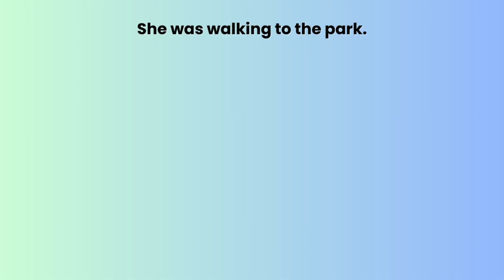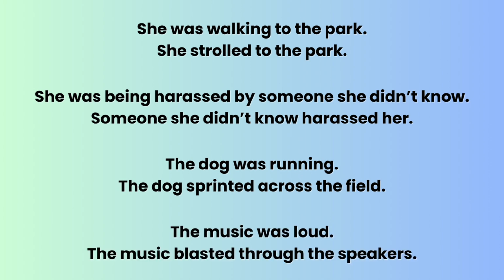Mastering Strong Verbs to Boost Your Writing Skills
Take your writing to the next level by learning how to use strong verbs to create more engaging and effective sentences! In this video, we'll explore the power of verbs in writing and provide writing tips and techniques for selecting the right words to convey your message. Whether you're a student, a professional writer, or simply looking to improve your writing skills, this video is for you. Learn how to add depth, emotion, and clarity to your writing with strong verbs. Get ready to power up your writing and take it to new heights!

While you are there, be sure to sign up for the newsletter, which is packed with writing tips, writing advice, and so much more.

Self publishing can be hard, don't go it alone. Follow us through the process. We have self published seven books. Some are fiction, and some are non-fiction. We are here to assist in the self-publishing and writing process.

Chapters:
00:00 Introduction: Master Strong Verbs
00:46 Show Don’t Tell
02:10 Adverbs
03:14 “To be” Verbs
04:40 Examples of Weak vs. Strong Verbs

Books by Dave and Angie Smuin

Fiction:
The Uprising
Redemptions Price

Non-Fiction:
Intentional Motherhood
Intentional Motherhood Daily Journal
Intentional Discipleship
The Spirit of Truth